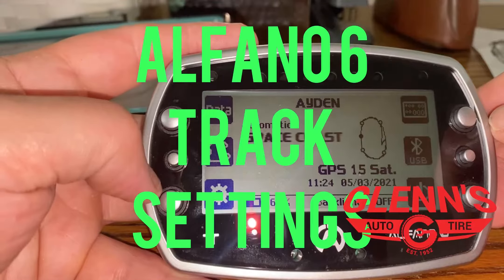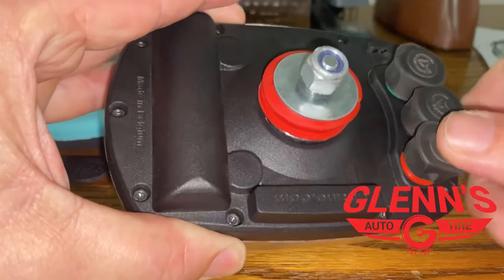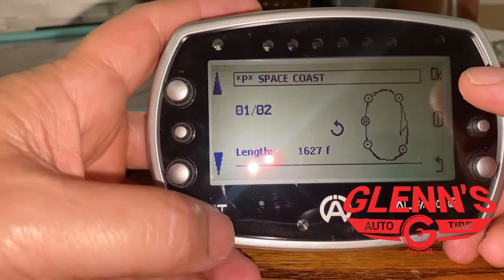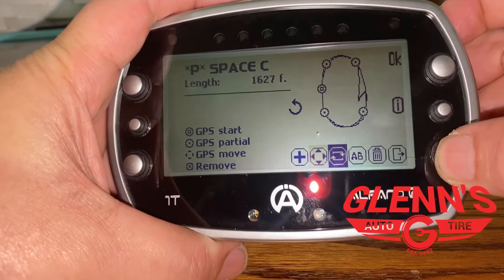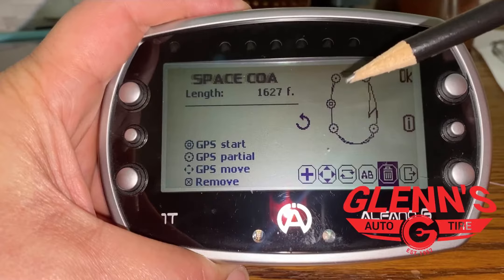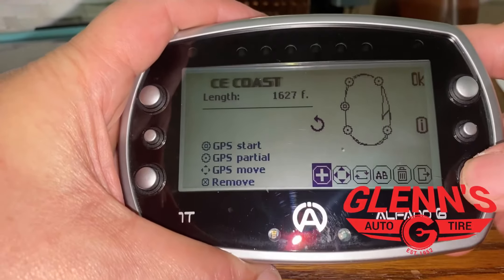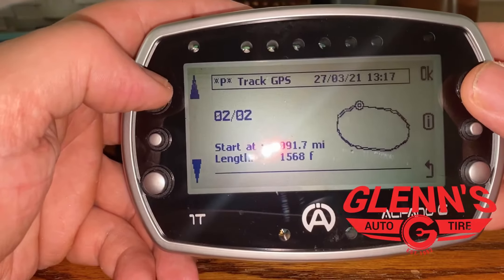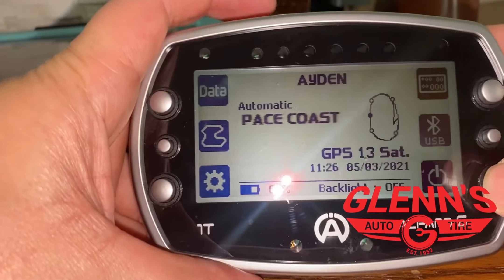Alfano 6 Video 2 Track Configuration How will it know my track?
2nd video in the Alfano 6 Video Series, Go Over Track Configuration In This Video
A MUST BUY FOR ANY KARTER! Can Pick them up for $360-390